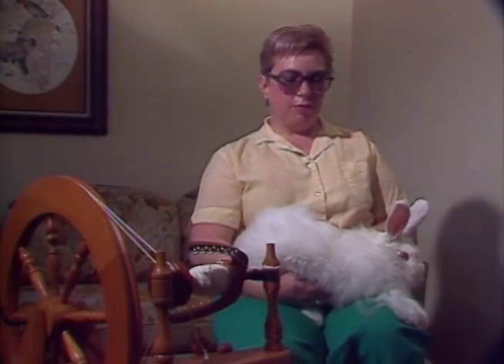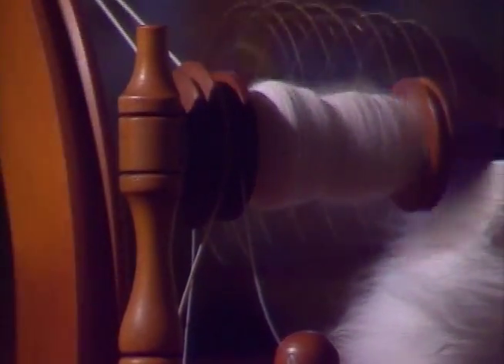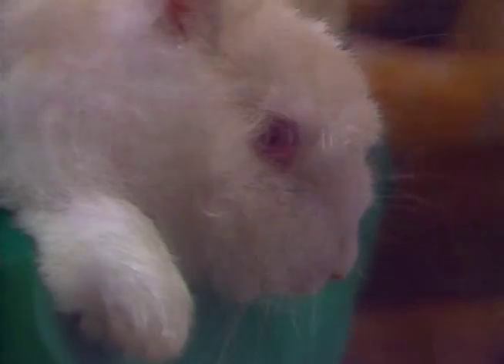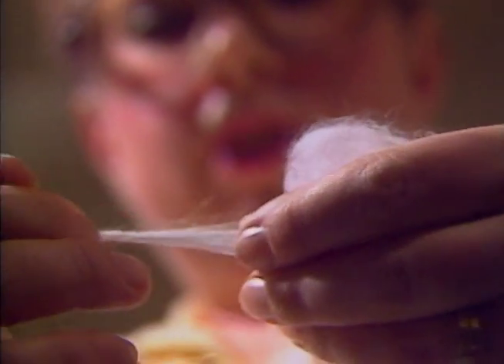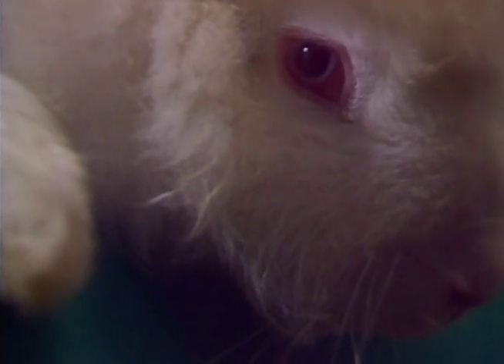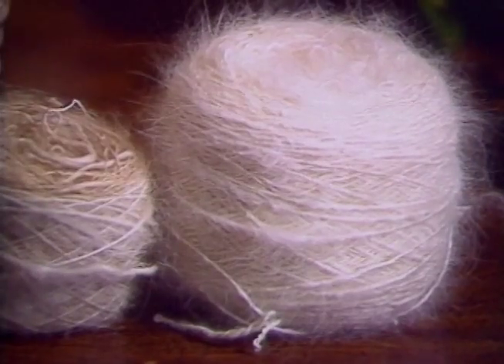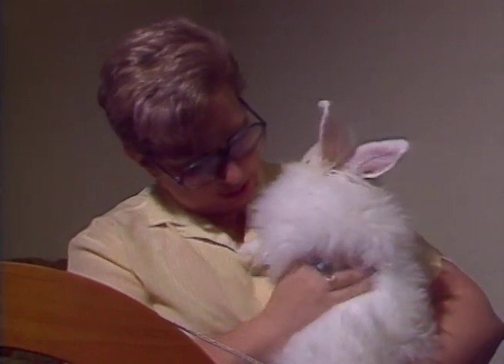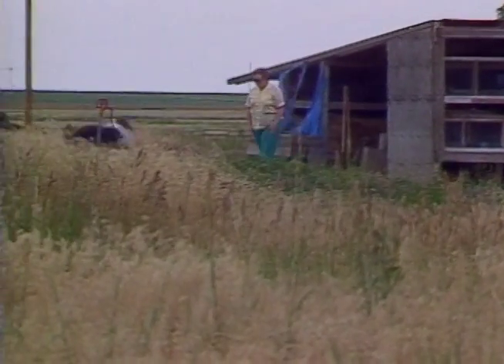BLP CLASSIC: July 1990 "The Rabbit Lady"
This is the first photographer's piece I shot and edited that aired on 9NEWS DENVER in July of 1990 while I was employed as an editor there part time.  The woman in the story is Donna St. Martin spinning rabbit hair from her angora rabbi sitting on her lap.  I met her at Littleton's Western Welcome Week in 1990 and thought it would be a fun story.   9NEWS 6am anchors Sherri Sellers, Neal Browne and Shawna Hastings (I think) on wx.